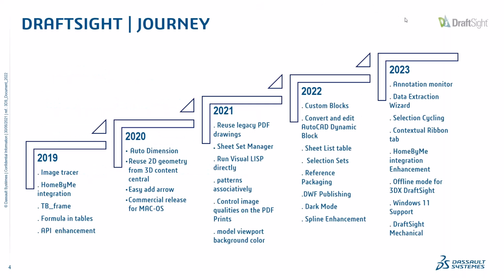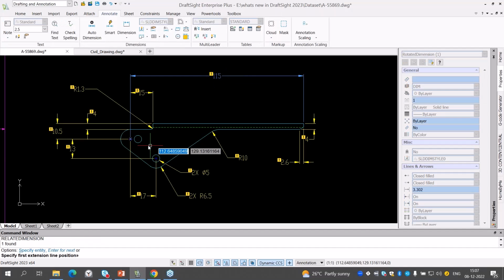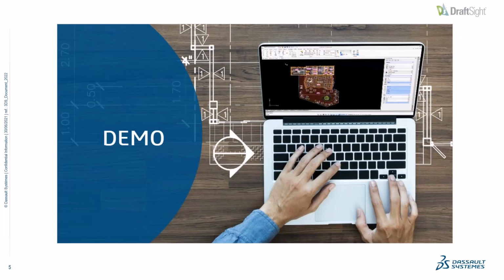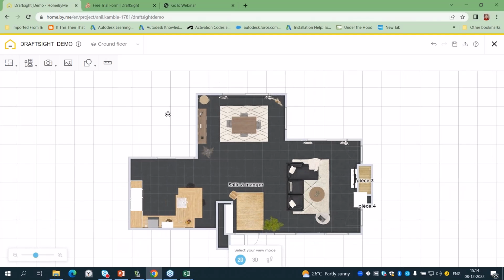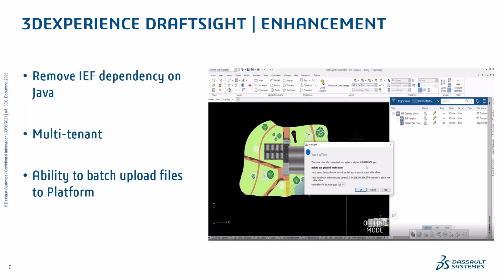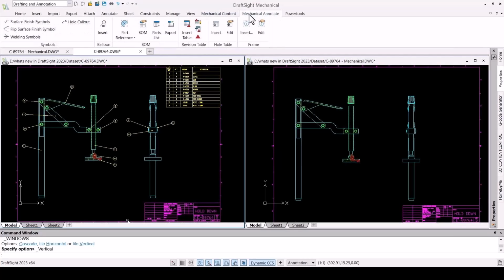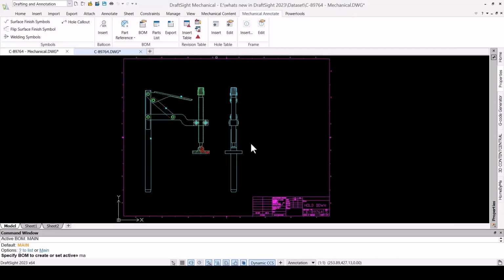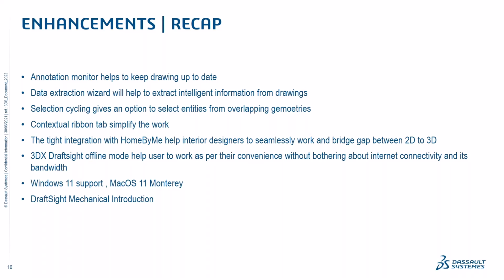DraftSight 2023 with Anil Kamble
DraftSight 2023 adds new productivity tools including the new Data Extraction Wizard. It’s now even easier to transition to DraftSight, with page layout manager, cycling selection, annotation monitor, and more.